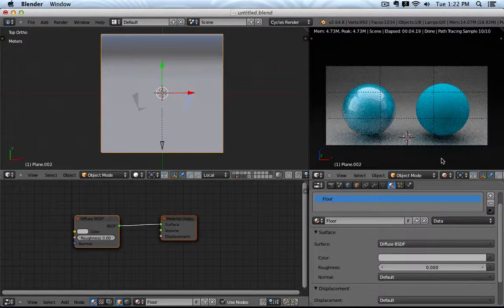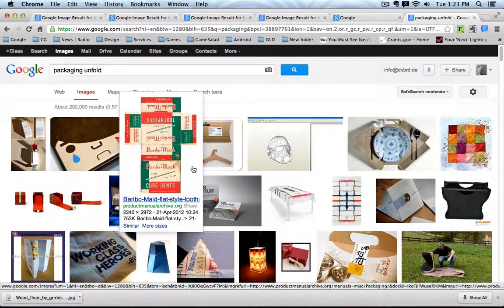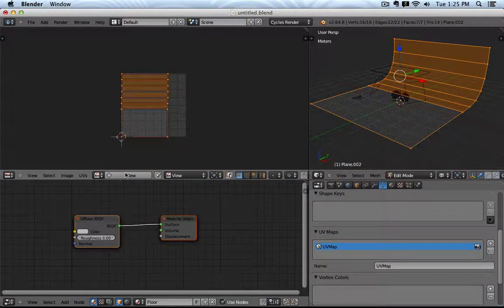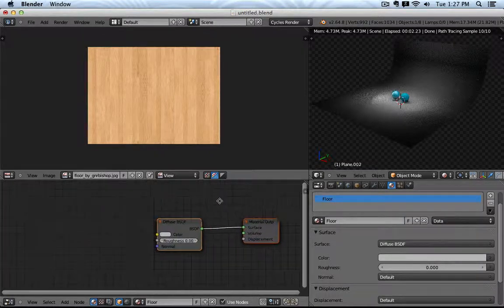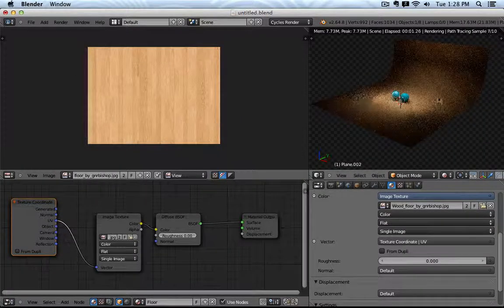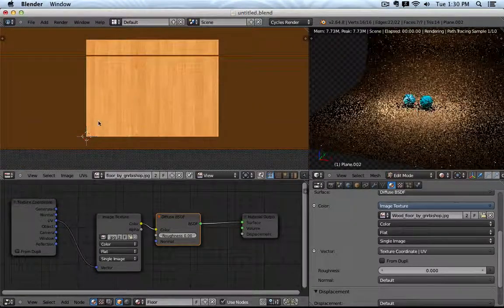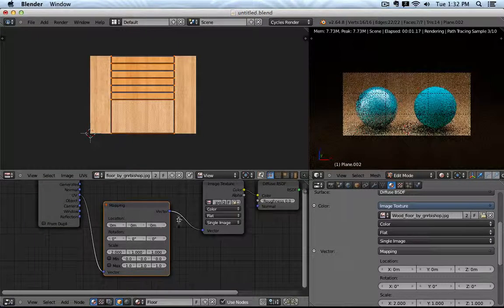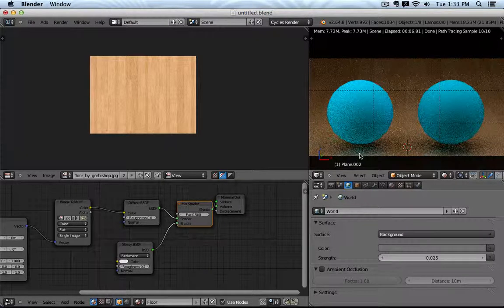9 Wooden Floor and UV Unwrapping